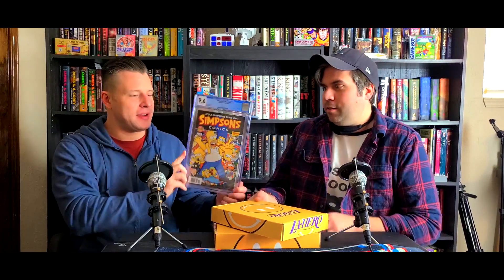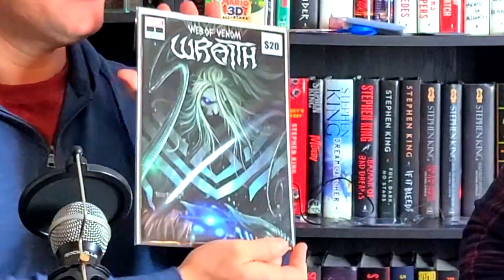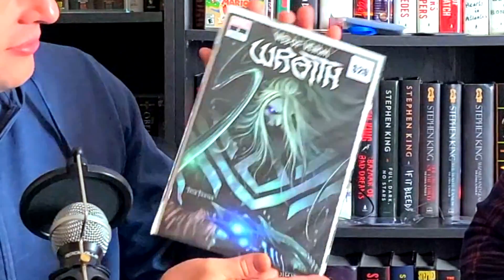That Spider-man Booth Mystery Box Challenge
This week Andrew and Brian go head to head or Box 2 Box